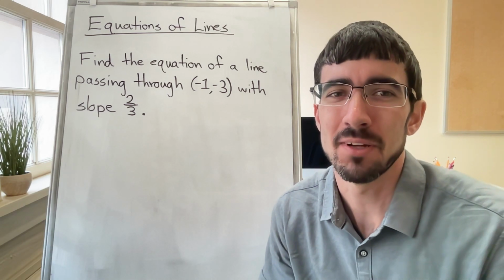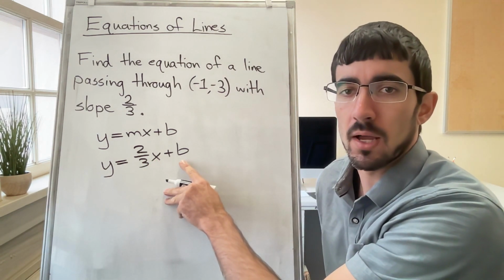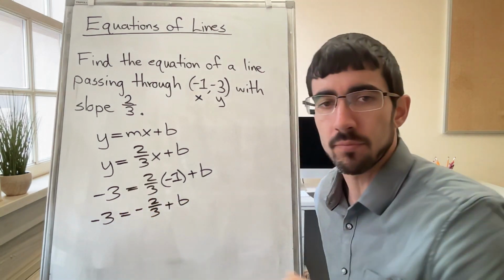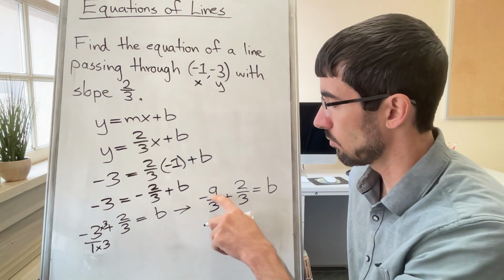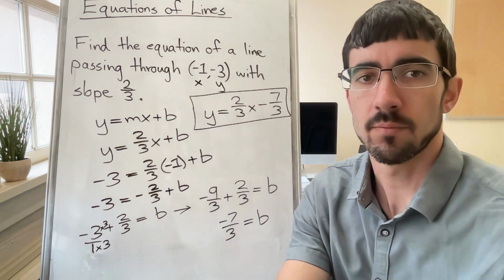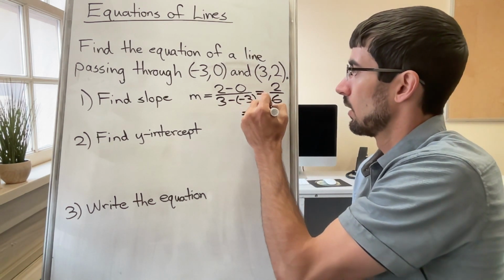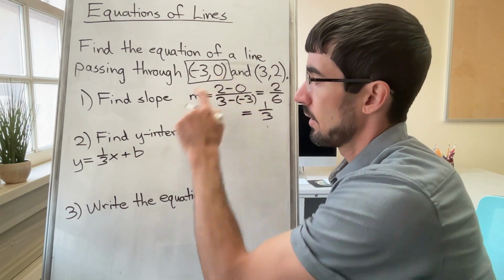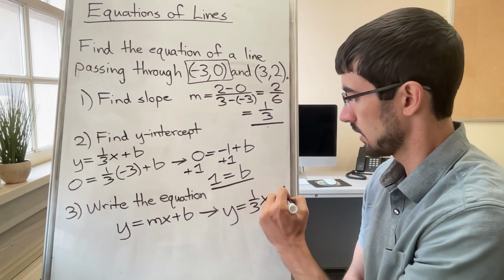Equations of Lines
Examples of finding equations of lines given information about the line.